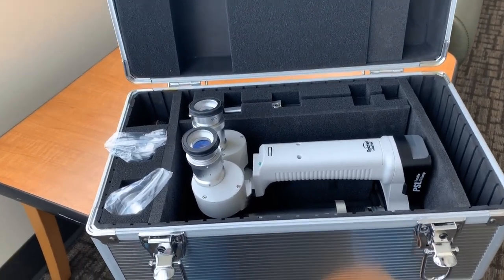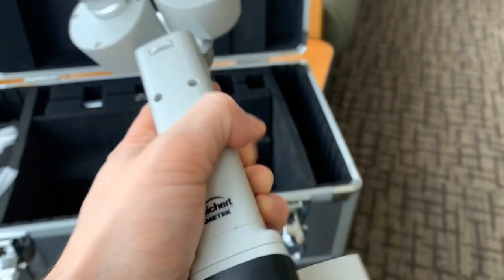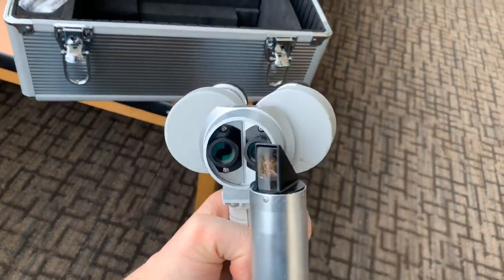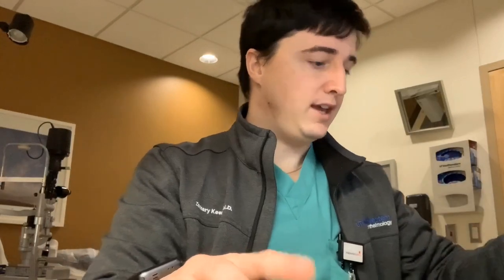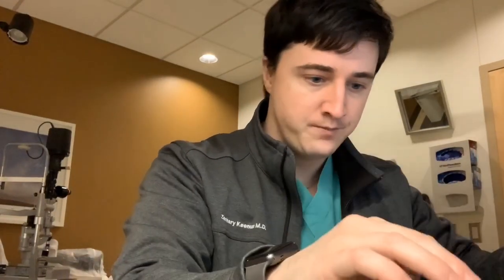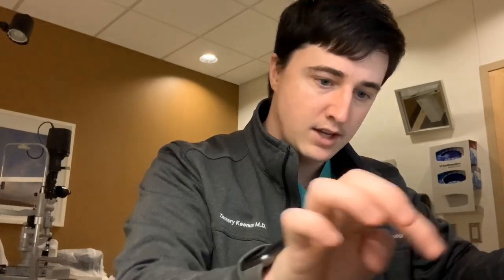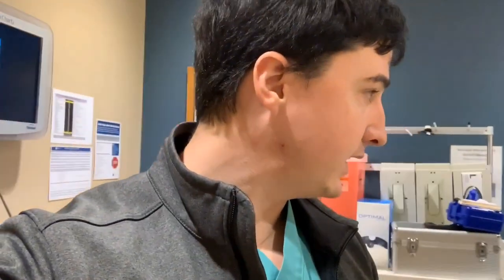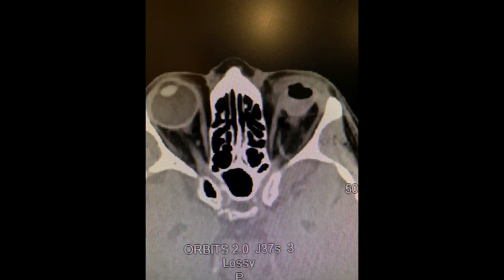Doctor Call Shift: Ophthalmology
In this episode I'll take you along for a day in the life of an ophthalmology resident. Ophthalmology residency is a wild and crazy ride and in this episode I'll take you along with me as the on call consult resident doctor covering 3 different hospitals. One of those hospitals has the busiest emergency room in the country. It's a great place to learn to be a doctor and more specifically for me an ophthalmologist. If you're a medical student or wanting to go into medical school and are interested in the field of ophthalmology, then consider checking out this whole video to get an idea of what a day in the life of a doctor / ophthalmology resident is like.

If you have questions or want to learn more about medical school, residency, becoming a physician / doctor then leave a comment down below and let me know what you would like to know and I can make it in a future video about medicine / ophthalmology.

Also please consider leaving a like and subscription to the channel.

I hope you find this video informative and valuable!